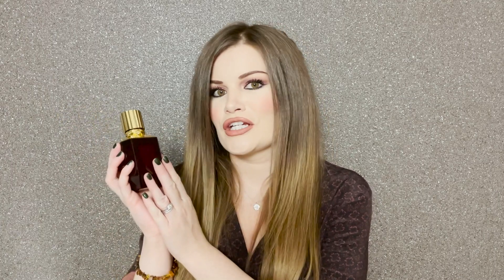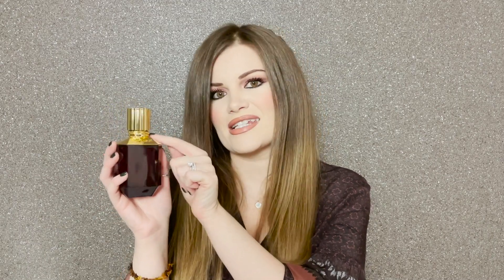*NEW PERFUME* ROBERTO CAVALLI PARADISE FOUND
ROBERTO CAVALLI PARADISE FOUND
CLOSE YOUR EYES AND SLOWLY TAKE A DEEP BREATH. THEN EXHALE SLOWLY, TAKING YOUR TIME. CAN YOU FEEL IT? THE SCENT OF THE FLOWERS, THE NOISE OF THE WATERFALLS, THE WARMTH OF THE SUN THAT CARESSES YOUR SKIN. NOW YOU’RE IN A DREAM WORLD, AN ENCHANTED, EXOTIC, LUSH JUNGLE WHERE NATURE OVERWHELMS THE SENSES. WELCOME TO THE RICH, SURREAL GARDEN OF PARADISE FOUND.